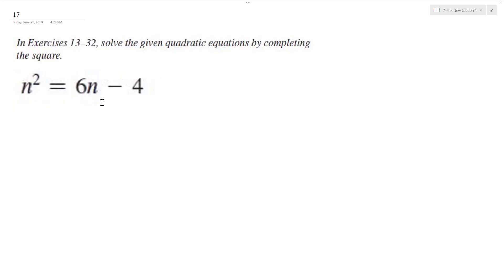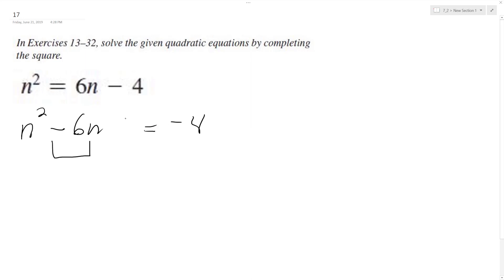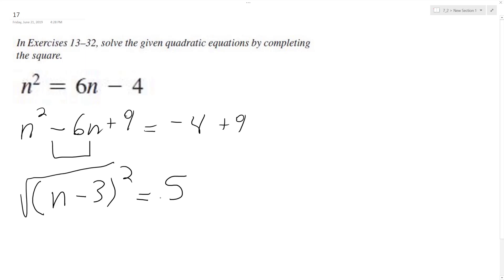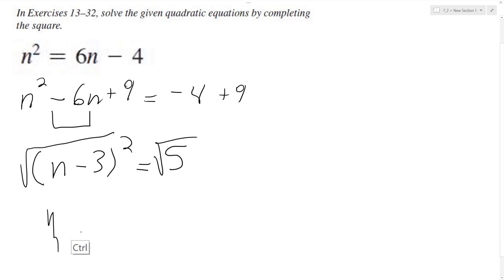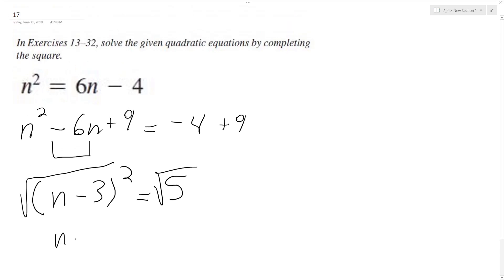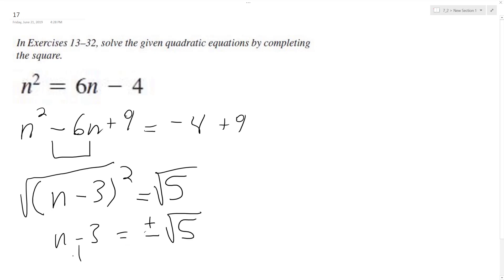solve n^2 = 6n - 4 by completing the square.